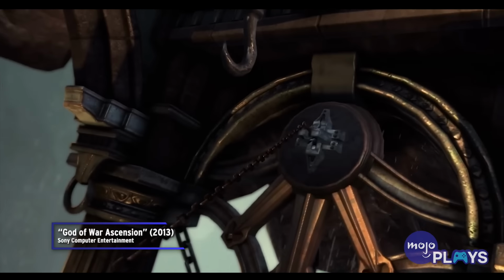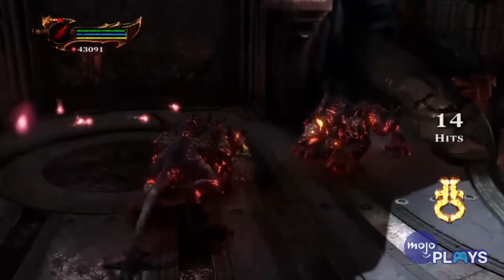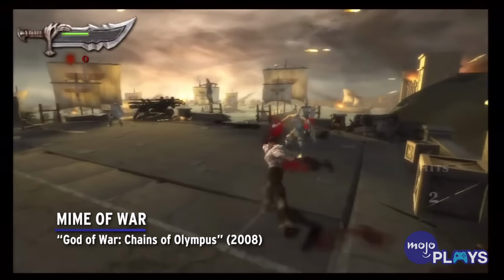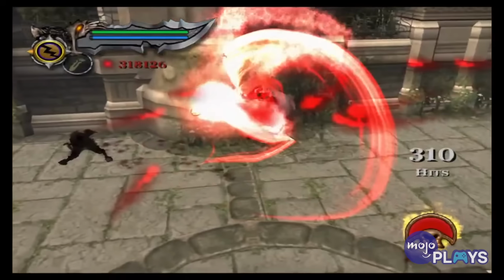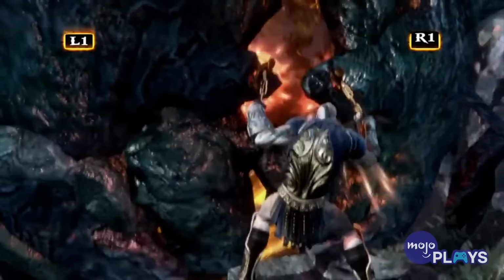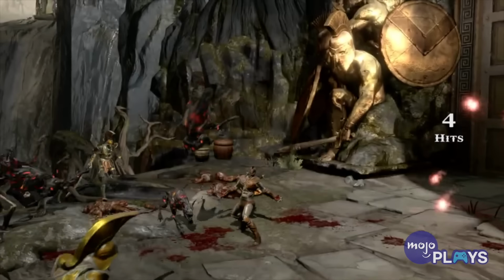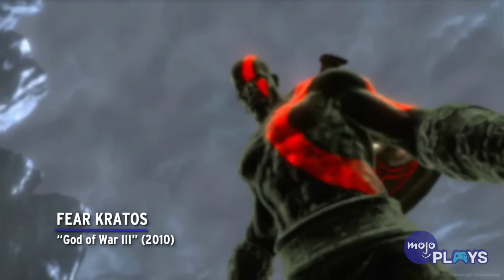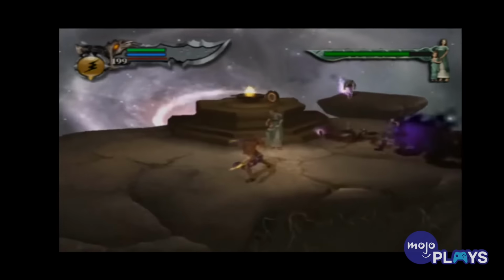The 20 BEST Costumes in God of War Games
A God needs to look his best, and Kratos has a surprisingly deep wardrobe to show off. In this list we’ll run the catwalk with some of the best unlockable costumes and skins for the God of War to strut his stuff through the Greek and Norse Pantheons. For this video we’ll shine the spotlight on the likes of the Spud of War, the Battle Armor of Ares, the Cod of War, the Mime of War and many, many more. What was your favorite new look for Kratos? Let us know your picks in the comments.

Got ideas? Great, give them to us NOW!